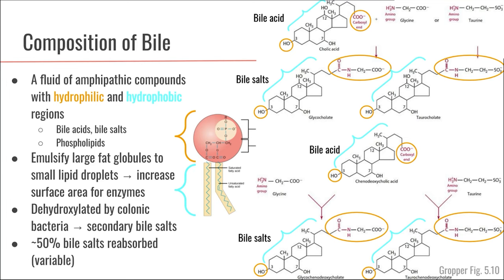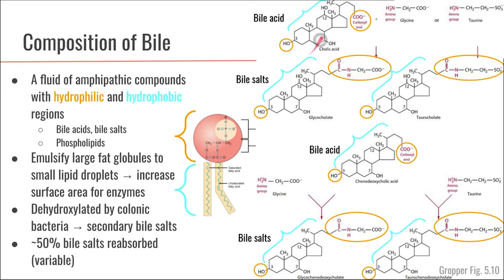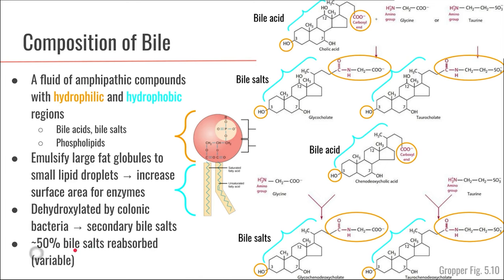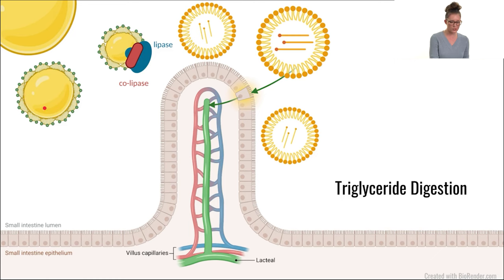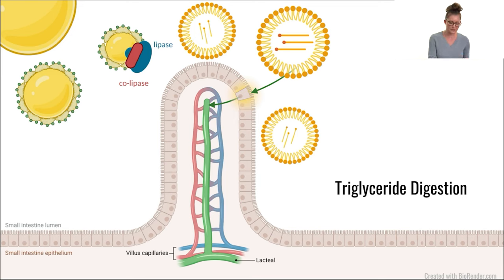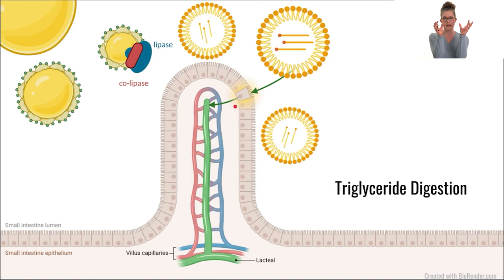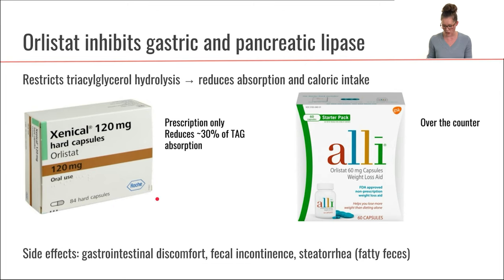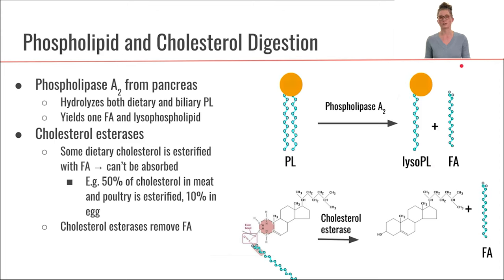Bile Emulsifies Fat for Digestion | Part 9 Lipid Foundations | Macronutrients Lecture 75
Amphipathic bile breaks dietary fat into small lipid droplets allowing enzyme access for digestion.

This video is part 9 of the Lipid Foundations module within a lecture series on the nutrition science of macronutrients.

References
Chapter 6 Lipids in Wardlaw’s Perspectives in Nutrition, 2019 (Editors: Byrd-Bredbenner, Moe, Berning and Kelley, 11th edition)
Chapter 4 - Lipids, Sterols, and their Metabolites in Modern Nutrition in Health and Disease, 2014 (Editors: Ross, Caballero, Cousins, Tucker and Ziegler; 11 edition)

Bile is an amphipathic fluid with bile salts that have a hydrophilic water-loving end and an hydrophobic water-fearing end. The liver produces the bile and the gallbladder stores the bile, then secretes the bile when stimulated by the hormone CCK. Approximately 50% of the bile salts secreted into the intestine are reabsorbed and the rest exit through the colon - this is the only way the body has to get rid of cholesterol. Bile acids can break down a large lipid droplet into smaller lipid droplets by orienting the hydrophilic ends towards the outside and the hydrophobic ends towards the center lipid. This allows the lipase enzymes more surface area on the small lipid droplet for digestion. Lipase doesn't stick well onto the small lipid droplets and requires additional docking by co-lipase. The digested fatty acids will get transferred into micelles which are created by one layer of phospholipids with their fatty acid tails oriented towards the fatty acid core and their hydrophilic heads towards the outside watery environment. The micelles can travel through the unstirred water layer by the brush border of the intestine for absorption. The drug orlistat can inhibit gastric and pancreatic lipases; this can help with weight loss because it prevents fat digestion, however all that fat will exit through the colon yielding explosive fatty stools. Similar enzymes called phospholipase A2 and cholesterol esterases can cleave off fatty acid tails from dietary phospholipids and cholesterol esterases.